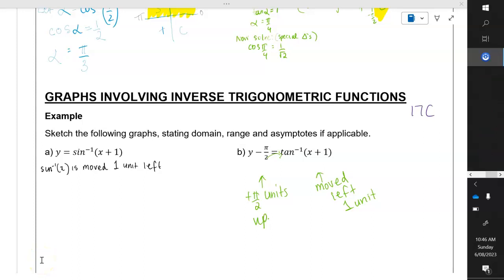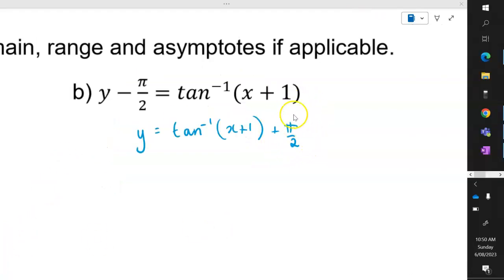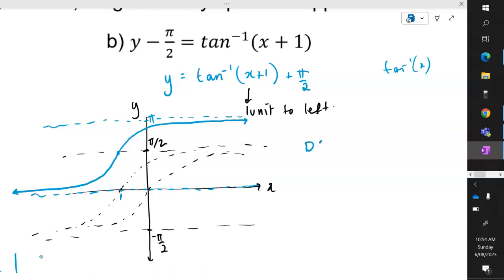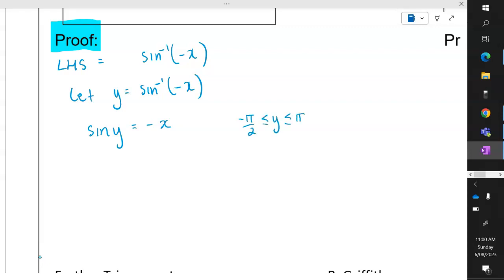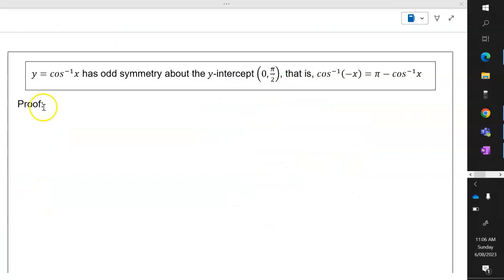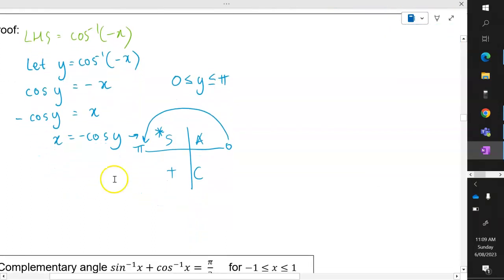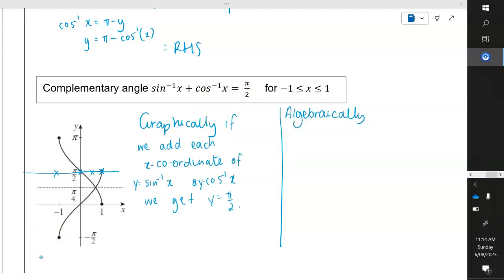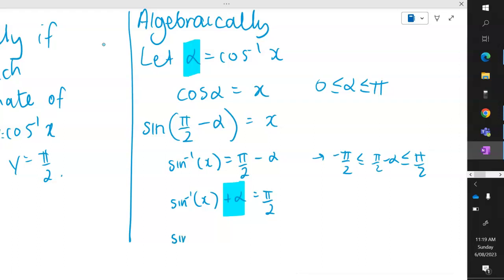Ex 17C Graphs of Trig Functions